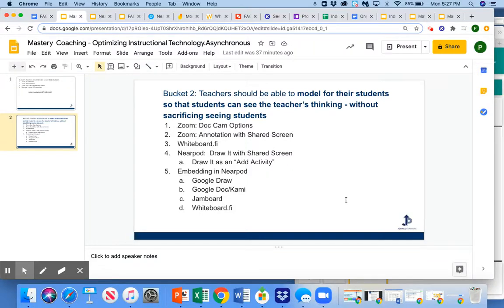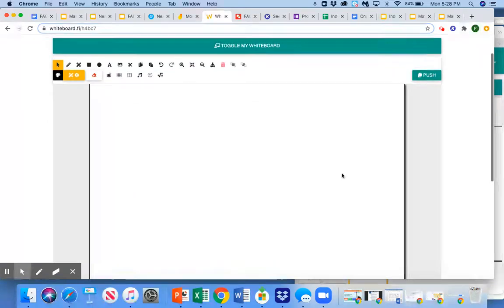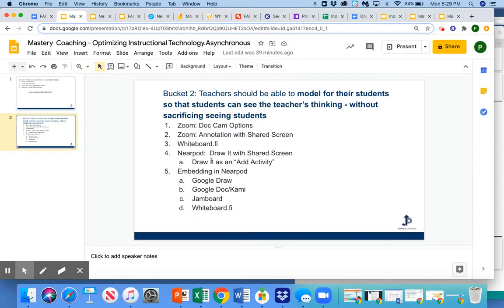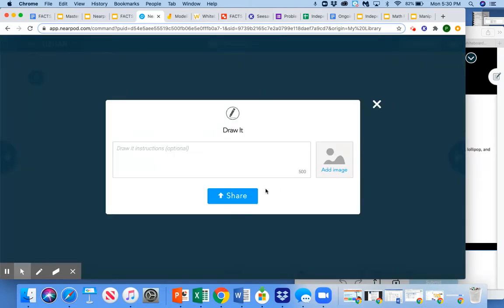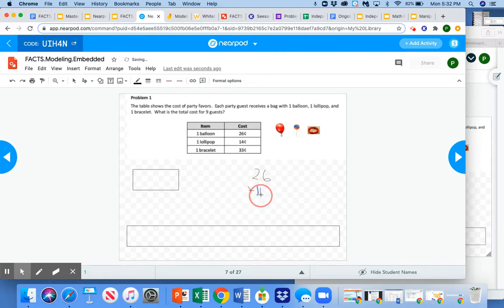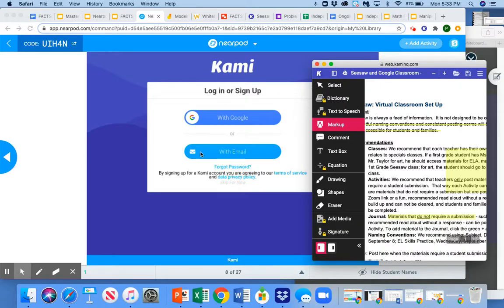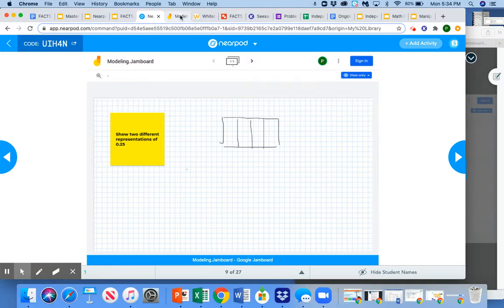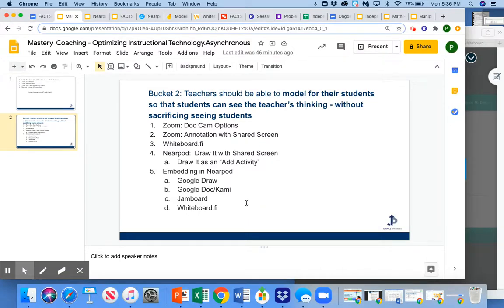Bucket 2: Modeling